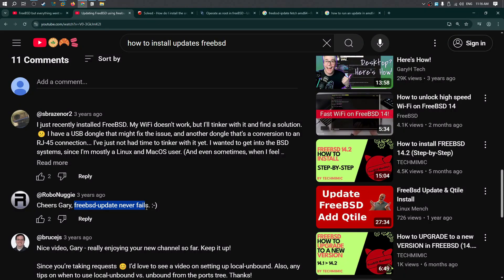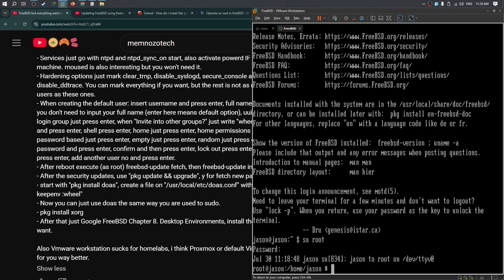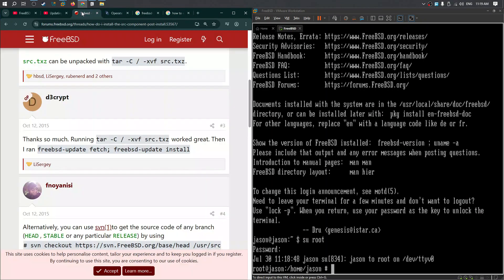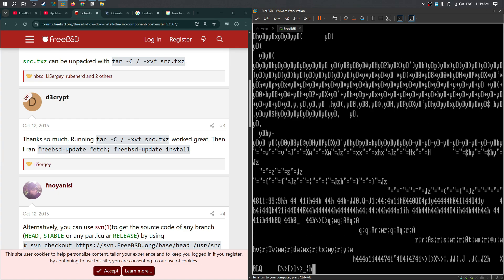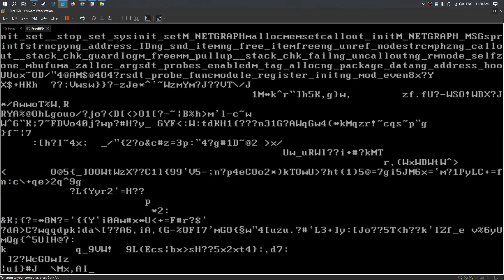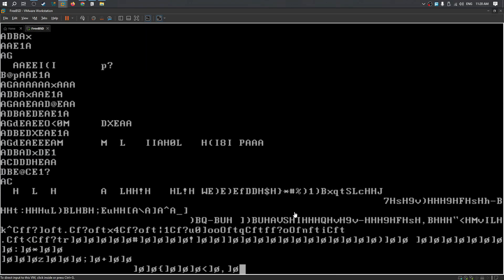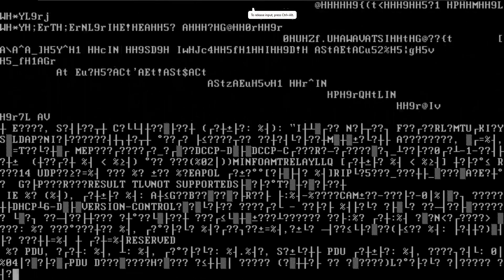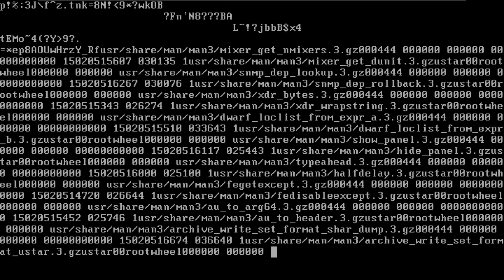I love FreeBSD.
In this video I will try to install FreeBSD for the first time in my life with no previous experience with it, but as usual everything goes wrong, and I will be suffering just to get everything installed.